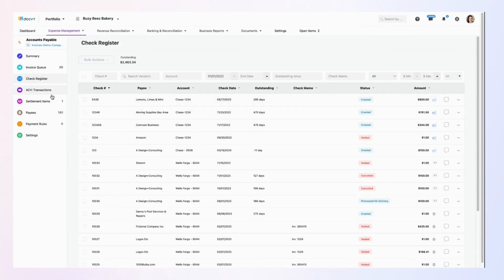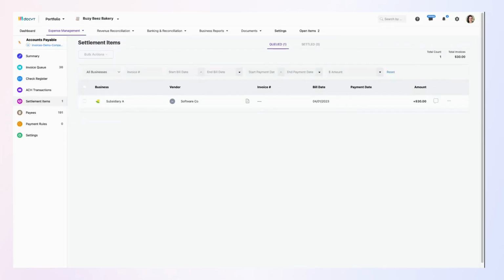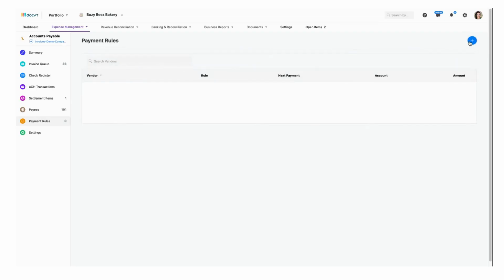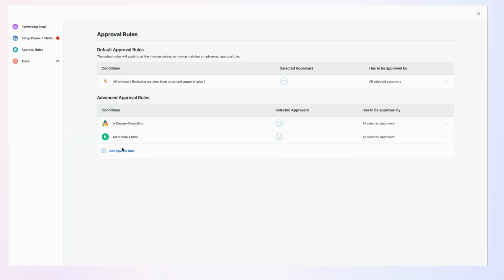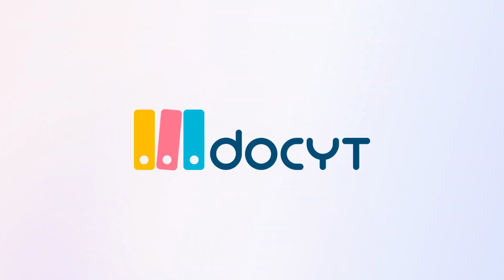Introduction to Accounts Payable in Docyt